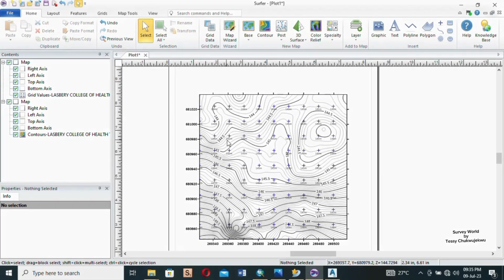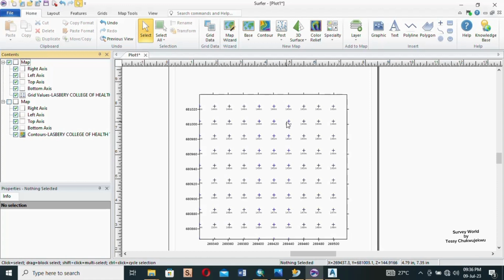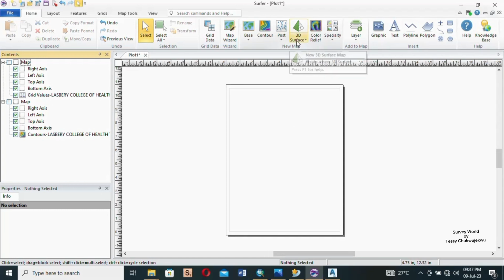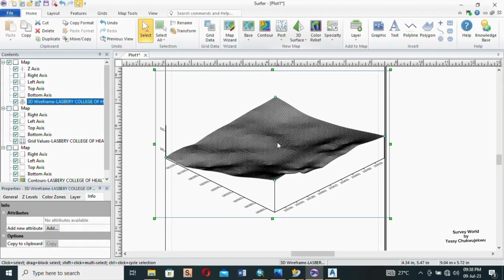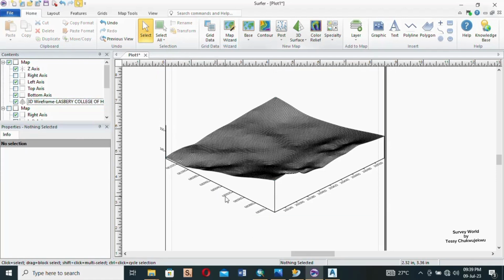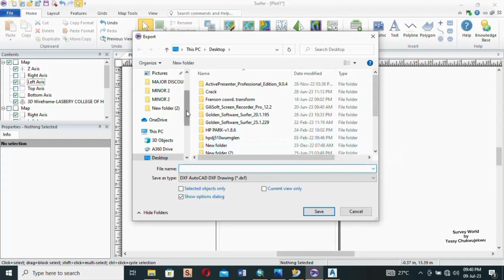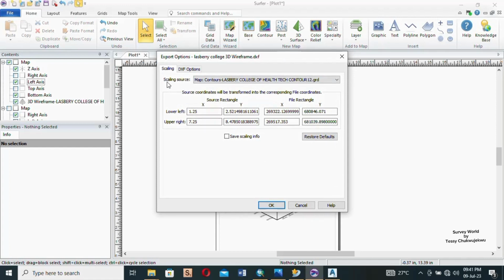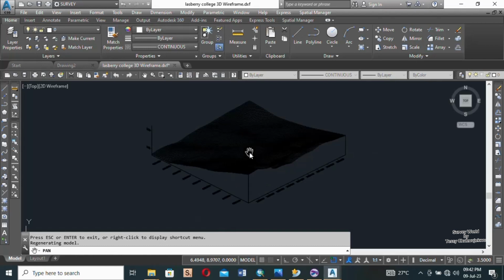Surfer New feature: 3D Gridding / 3D Wireframe / 3D Surface.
In this video I taught how to create a 3D Wireframe from grid data created during the tutorial on how to plot contourlines using surfer.

I created the grid data using the X,Y,Z data acquired from the field which were in tabular form in Excel.
Watch the videos up👆 to learn it by clicking on the links.

Thank you for doing that guys! My subscribers / returning viewers thank you for always stopping by, I love you all 💖